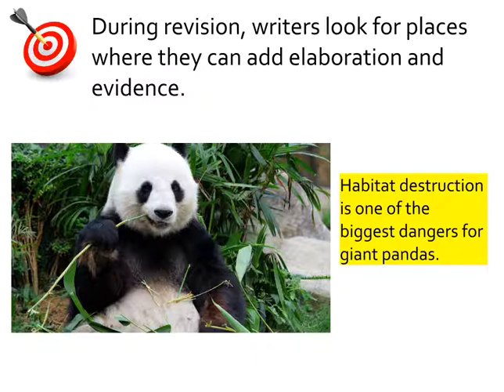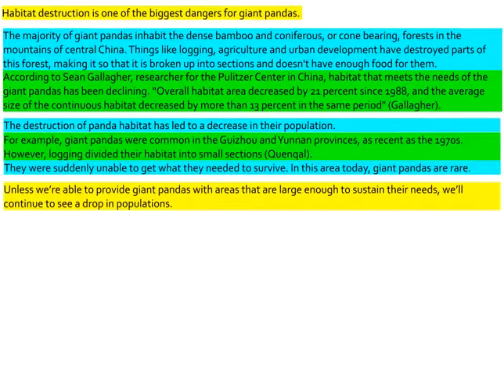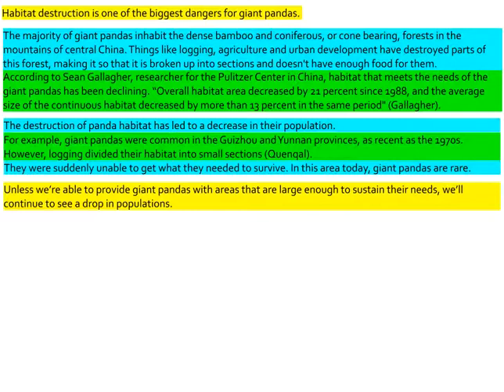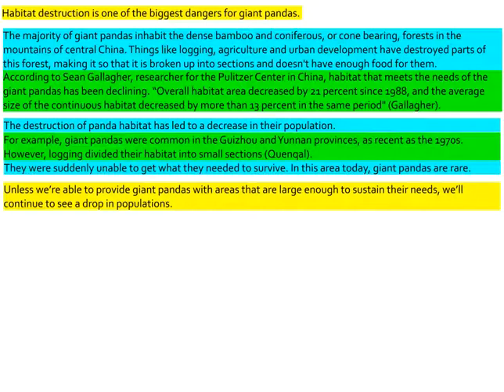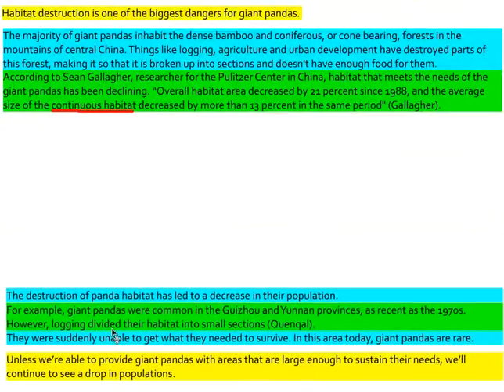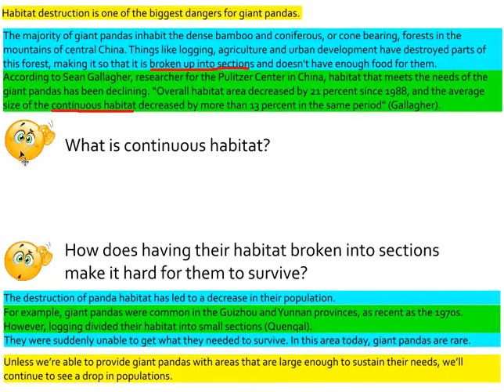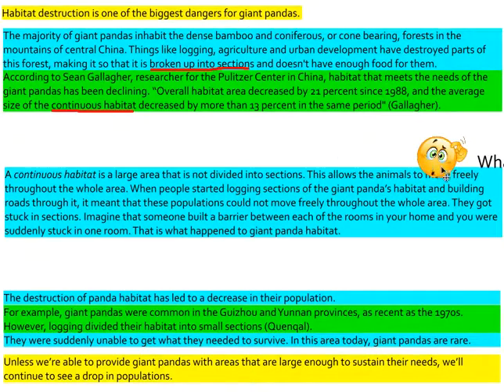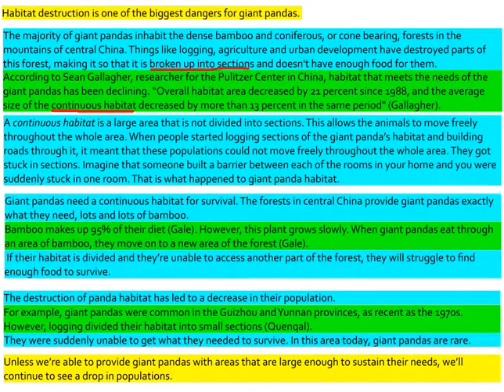REVISION LESSON ADDING ELABORATION + EVIDENCE